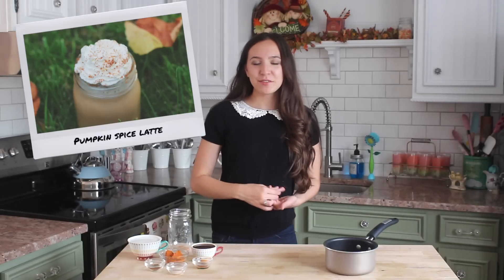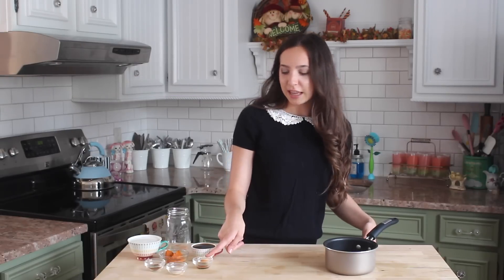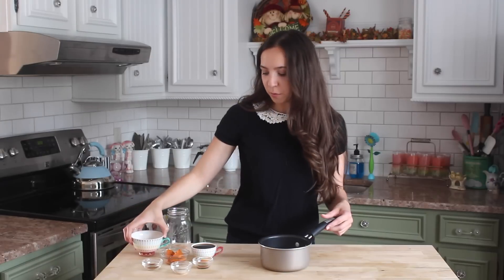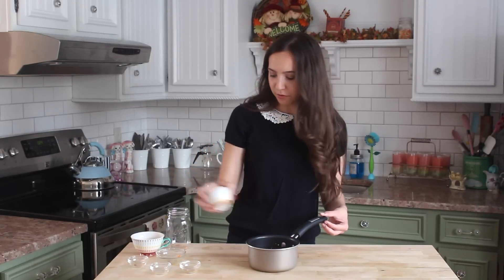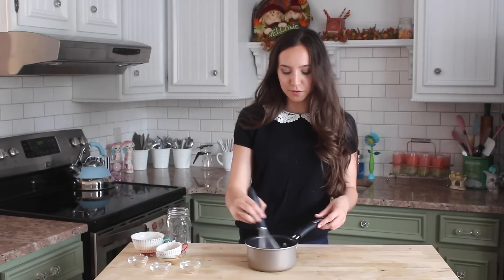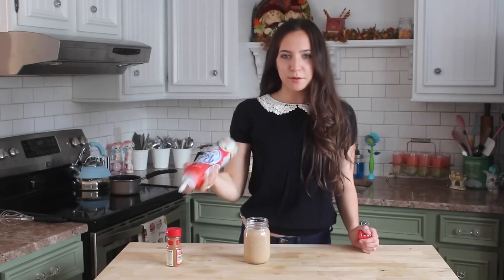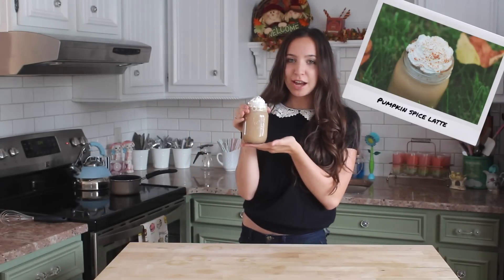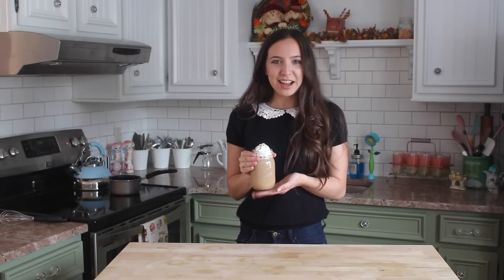Starbucks PUMPKIN SPICE LATTE Recipe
Hello my lovely cupcakes! Today I am going to show you how to make a Starbucks Pumpkin Spice Latte from home!

SweetEmelynes